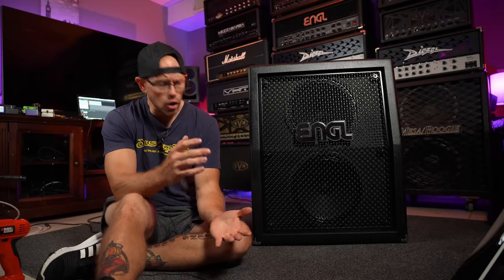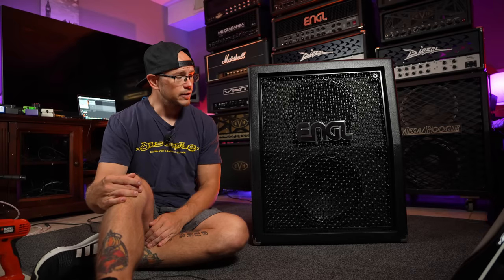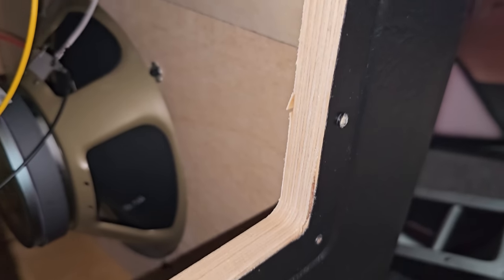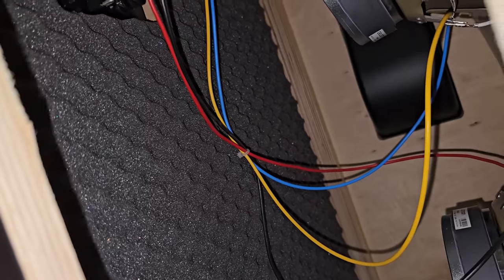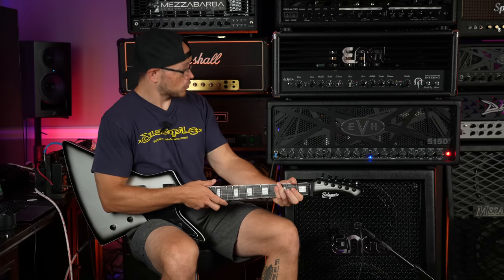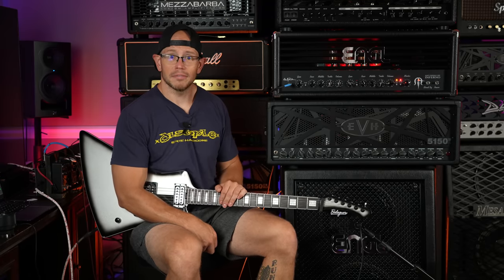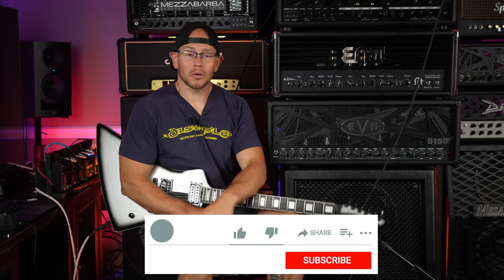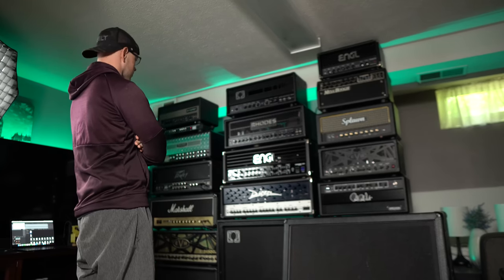This 2x12 cab hits harder than most 4x12s!